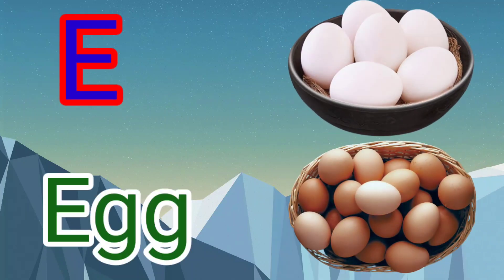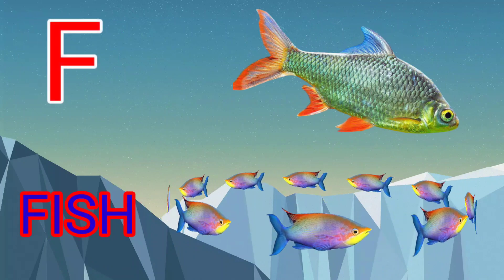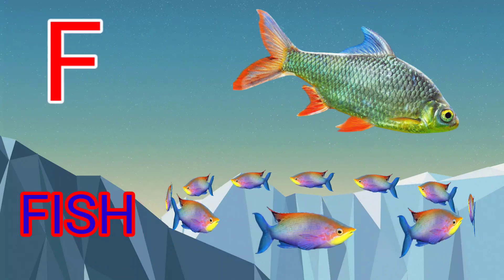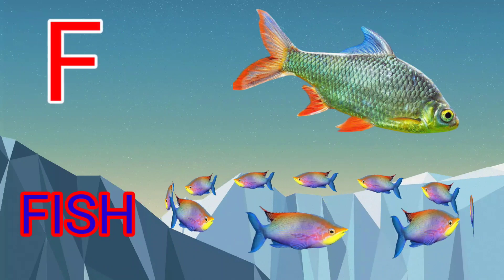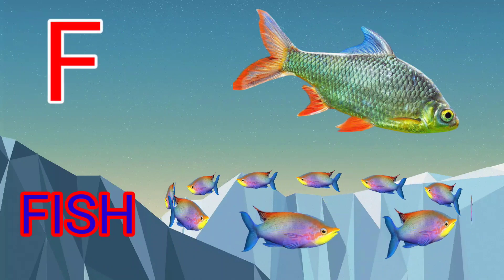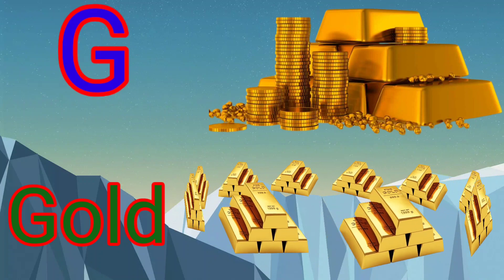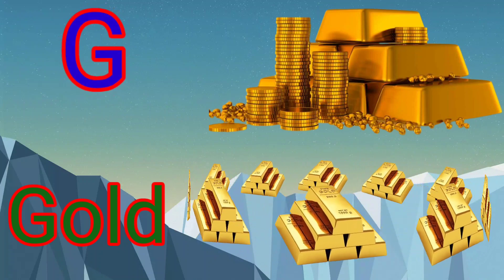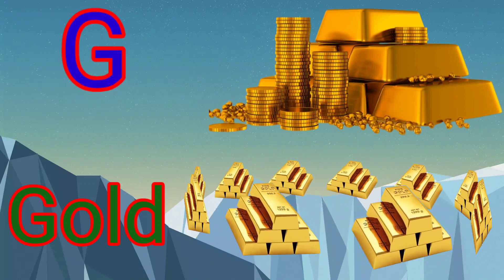a for apple abcd, क से कबूतर, अ से अनार, phonics songs with TWO Words-A for apple, हिंदी वर्णमाला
a for apple, क से कबूतर, अ से अनार, हिंदी वर्णमाला,a for apple abcd, rhymes for kids,a se anar hindiअ से अनार, आ से आम, हिंदी वर्णमाला, अआइईउऊ, क से कबूतर,a se anar, aa se aam, हिंदी,
Hindi varnmala for balgeet
Hindi varnmala geet
hindi varnmala
Hindi varnmala phonics songs
hindi varnmala phonics
Hindi varnmala rhymes
nursery rhymes
हिंदी वर्णमाला धन्मतकगीत
बच्चे के लिए हिंदी वर्णमाला
हिंदी वर्णमाला का उपचारण
हिंदी वर्णमाला गीत
हिंदी बालगीत
बालगीत
हिंदी बयजन
हिंदी वर्णमाला अ से ज्ञ तक
हिंदी सब्द बच्चे को कैसे सिखेएलएलएलएल
हिंदी वर्णमाला बच्चे को कैसे सीखें
हिंदी अक्षर कैसे सीखे
Hind engilsh pathsala
hindi varnmala geet
hindi varnmala

for apple b for boll abcd ,

a for Apple, abcd phonics songs, nursery rhymes हिंदी,b for boll alphabet nursery,c for cat d for dog, alphabet nursery rhymes हिंदी,
a for apple apple means seb

 ख ग वर्णमाला
अ से अनार आ से आम ई से इमली उसे उल्लू
अ से अनार, अ से आम, क से कबूतर,a for Apple, abcd phonics songs Abcd, alphabet nursery rhymes,

अ से अनार, आ से आम, इ से इमली, ई से ईख,
a for Apple,b for boll, alphabet nursery rhymes,

अ से अनार, आ से आम,  हिंदी वार्नमला, अआइईउऊ, क से कबूतर,
a for apple abcd,b for boll alphabet nursery rhymes, हिंदी वर्णमाला गीत,
Hindi varnmala geet
hindi varnmala
hindi varnmala phonics
Hindi varnmala rhymes
nursery rhymes
हिंदी वर्णमाला धन्मतकगीत
हिंदी वर्णमाला गीत
हिंदी बालगीत
बालगीत
हिंदी बयजन
हिंदी सब्द बच्चे को कैसे सिखे
Hind engilsh pathsala
hindi varnmala geet
hindi varnmala
हिन्दी वार्नमला
अ से अनार
आ से आम क से कबूतर

a se anar, aa se aam,chhoti e se iamli,badi e se ikh, chhota usse ullu,bada usi hun, ka se kabutar,kha se khargosh, ga se gamla, Hindi Hindi varnmala,a se gya tak, vowels,a aa i ee,k kh g gh ng, Hindi alphabet, c ch g gh ng,t th d dh ng,

a fohindi varnmala forr Apple abcd phonics songs b for boll c for cat d for dog alphabet nursery Hindi English patshala  a to z

# B for boll
alphabet nursery
your quiry
a for Apple
b for boll
abcd Cartoon
b for boll
सी फोर कैट
d for dog
डी फोर डॉग
सी फॉर कैट इ फॉर एलीफैंट
kabutar

अ आ इ ई उ ऊ ए ऐ ओ औ hindi

Apple,a for Apple,b for boll phonics songs,

for apple b for boll abcd phonics songs nursery rhymes, english हिंदी

ए से एप्पल, क से कबूतर, हिंदी वार्गमाला,  अ आइईउऊ,a for Apple, rhymes हिंदी

abcd phonics songs nursery rhymes
ए फॉर एप्पल
ए फॉर एप्पलए फॉर एप्पल

ए फॉर एप्पल बी फॉर

b for ball c for cat d for dog e for elephant
c for cat d for dog e for elephant

a for Apple,b for boll, alphabet nursery rhymes, हिंदी वर्णमाला,apple, A for Apple,
अ से अनार, गीत,आ आ ई उ ऊ,अ आ इ ई उ ऊ ए ऐ ओ औ hindi,a for apple,hindi alphabet song,अ से अनार गीत,हिंदी वर्णमाला बच्चों को कैसे सिखाएं,क से कबूतर वीडियो,

अ से अनार, क से कबूतर, phonics songs with TWO Words-A for Anar alphabet song हिंदी वर्णमाला